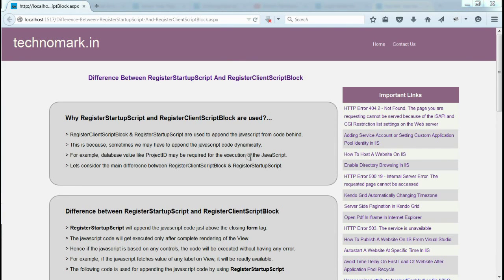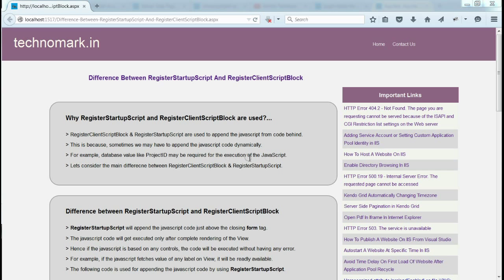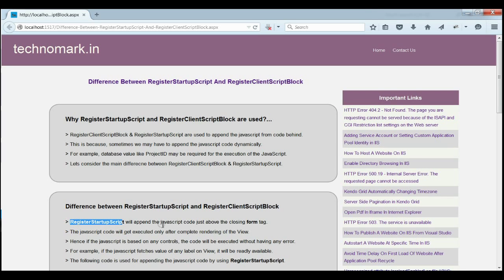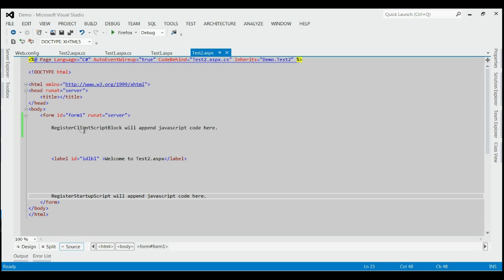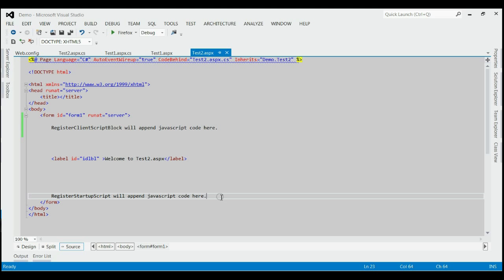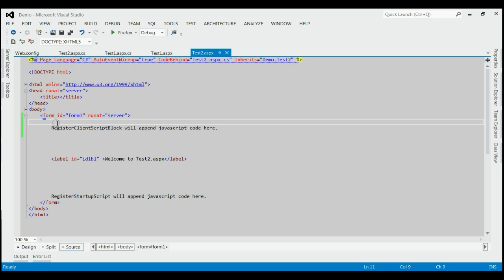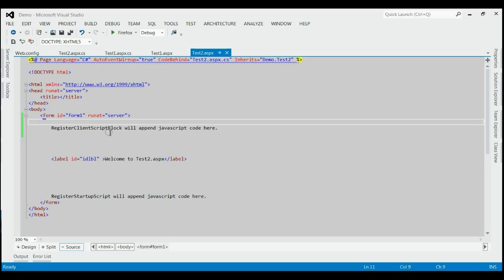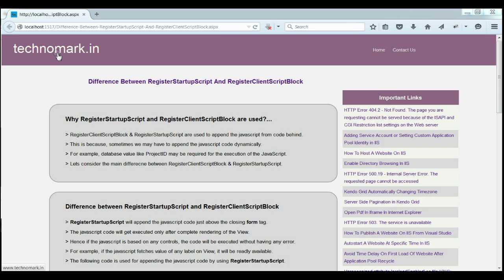Difference Between RegisterStartupScript And RegisterClientScriptBlock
for more information.

Complete steps is described in this video regarding What are the Difference Between RegisterStartupScript And RegisterClientScriptBlock